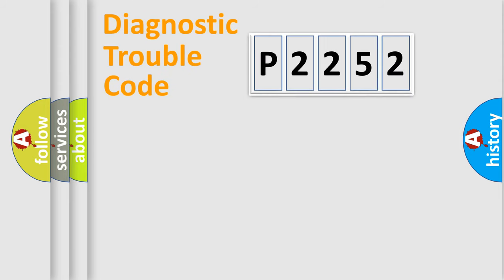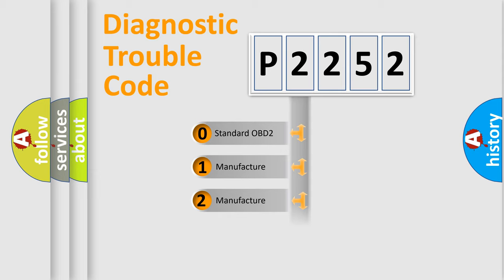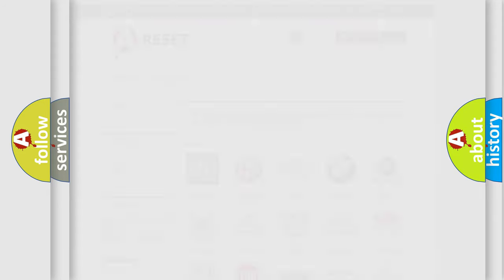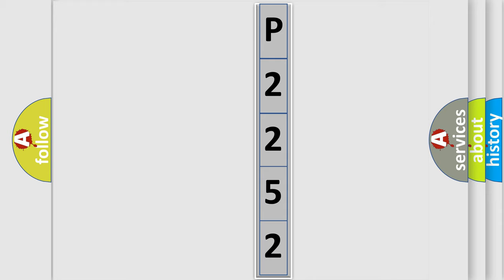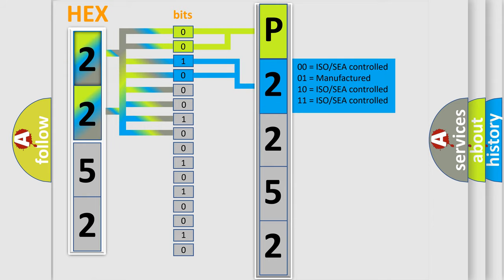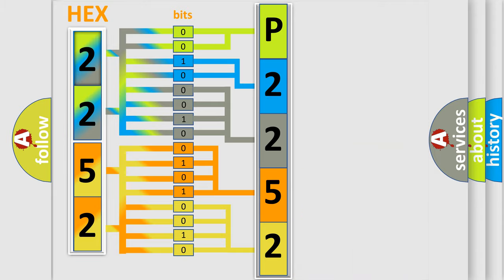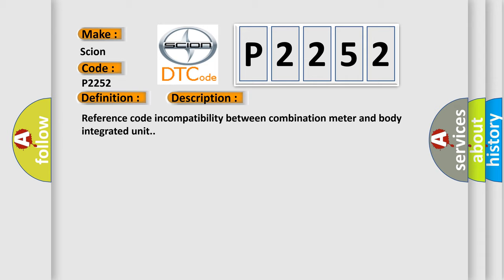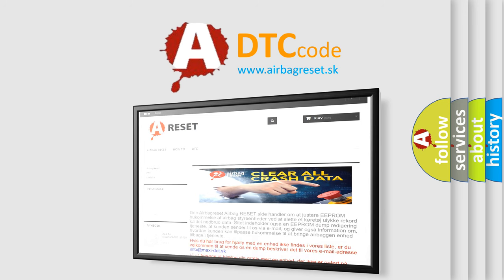DTC Scion P2252 Short Explanation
Contents:
0:21 Basic DTC analysis according to OBD2 protocol standard.
1:48 Insight into programming
2:58 A diagnostically understandable description of the Diagnostic Trouble Code
3:05 Basic error definition

Make:
Scion
Code:
P2252
Definition:
M Collation NG
Description:
Reference code incompatibility between combination meter and body integrated unit.
Cause:
 Inspect LAN communication system Faulty body integrated unit Faulty combination meter